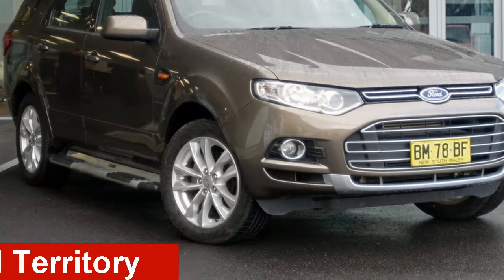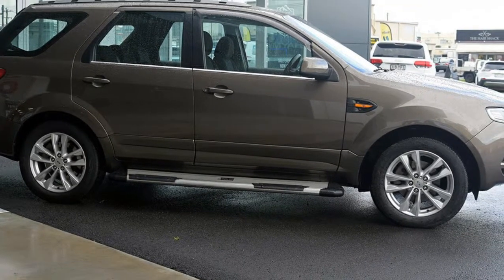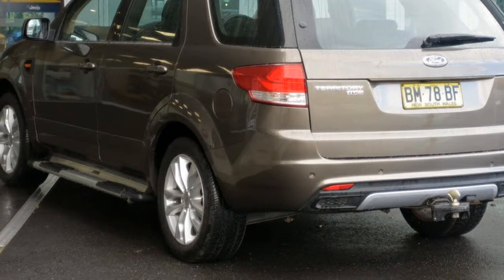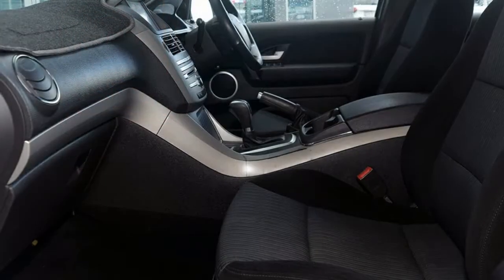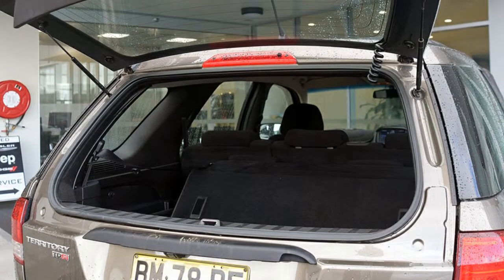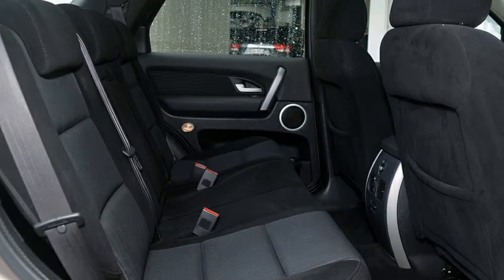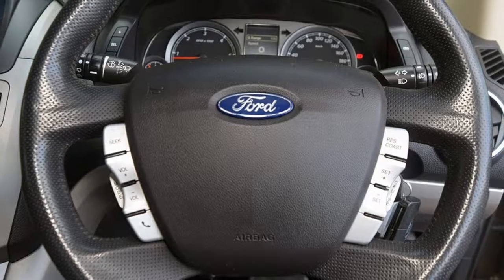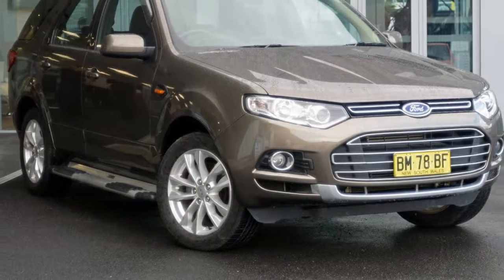2011 Ford Territory SZ TS Seq Sport Shift Bronze 6 Speed Sports Automatic Wagon